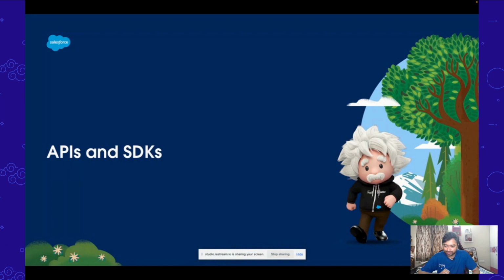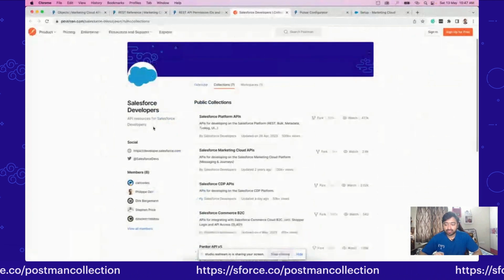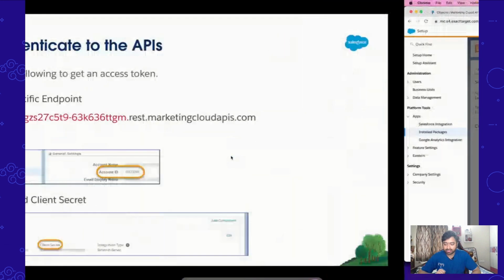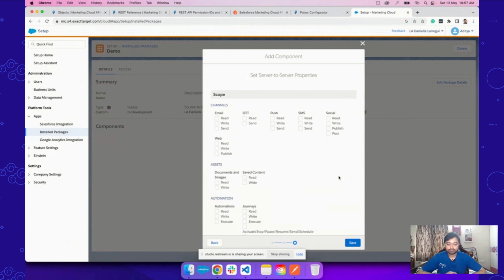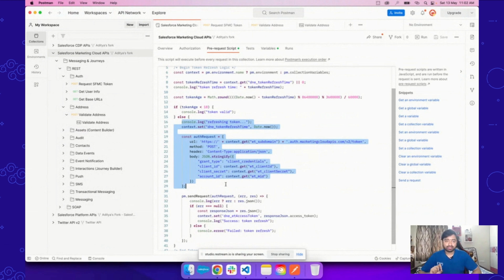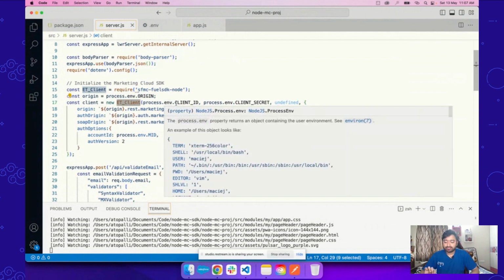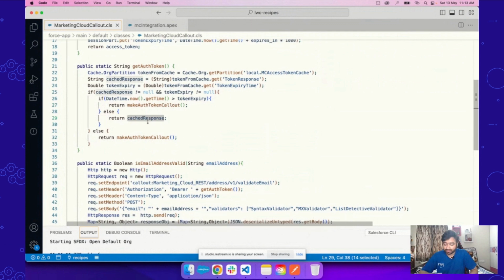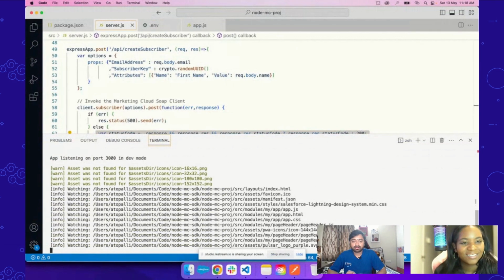APIs and SDKs - Marketing Cloud Programming Languages - Part 2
Learn about Marketing Cloud Programming Languages APIs and SDKs, their features, benefits, and how they enhance your Marketing Cloud experience